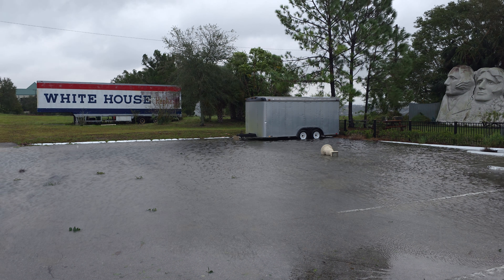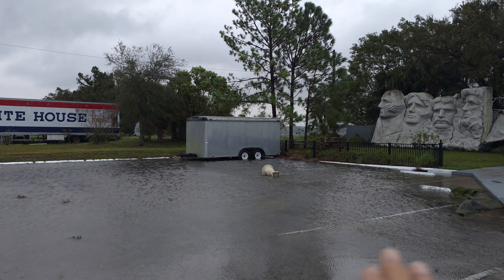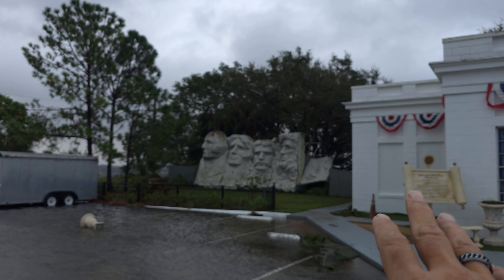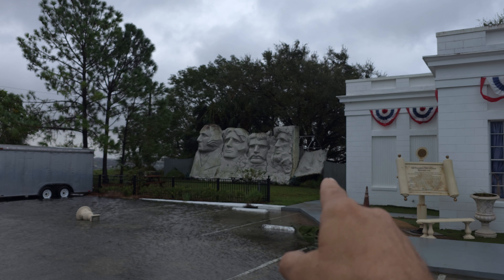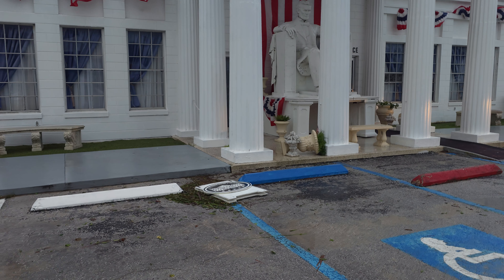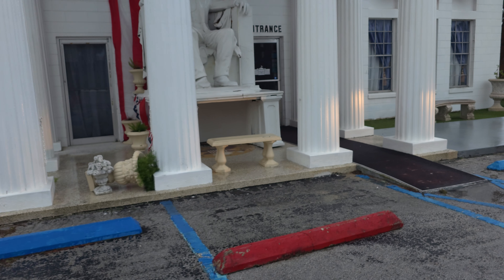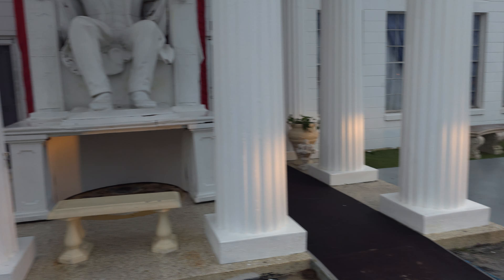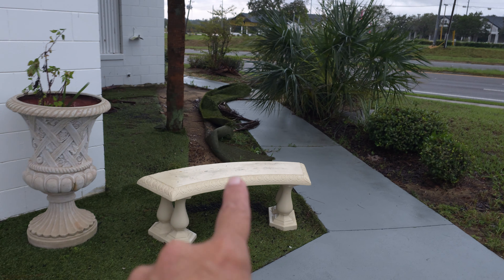Damage from hurricane Milton. In Claremont, Florida. Tourist attraction, alpha highway 27.